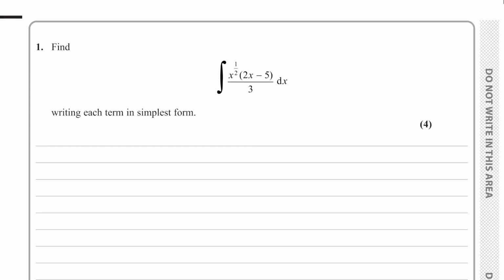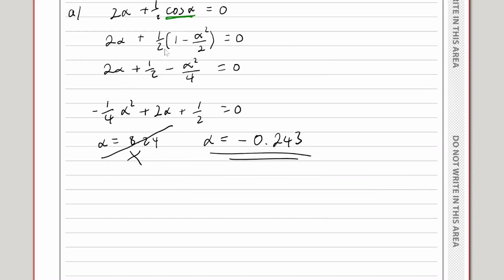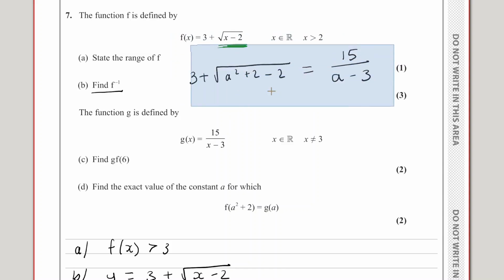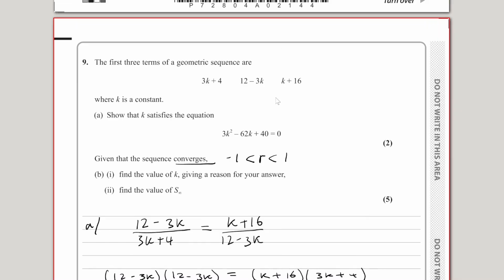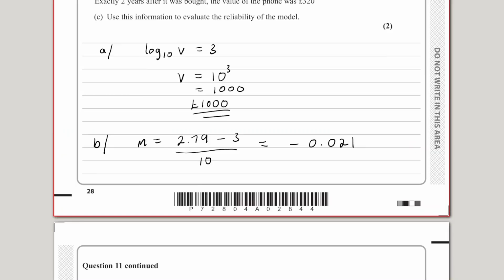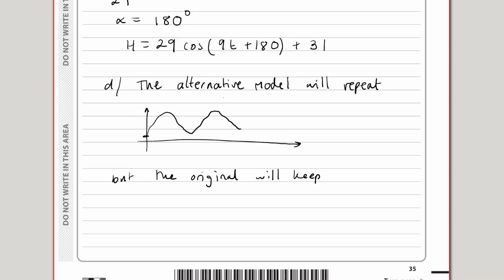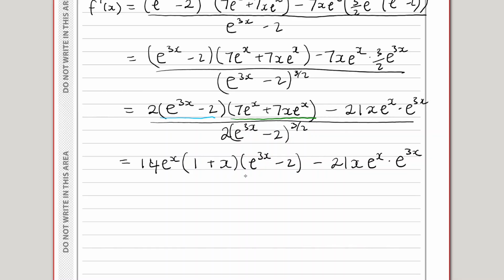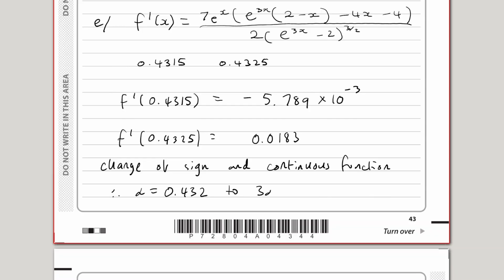Edexcel A Level Pure Maths Paper 1 2023 Exam Walkthrough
0:00 Question 1
2:52 Question 2
8:12 Question 3
10:43 Question 4
15:23 Question 5
20:20 Question 6
24:07 Question 7
31:15 Question 8
39:12 Question 9
46:30 Question 10
53:52 Question 11
58:52 Question 12
1:02:43 Question 13
1:11:52 Question 14
1:18:02 Question 15